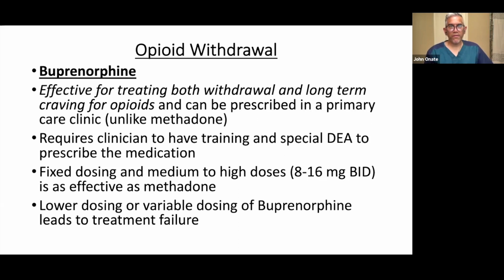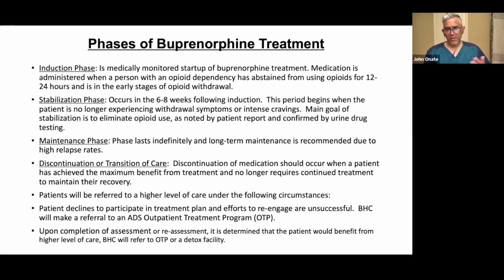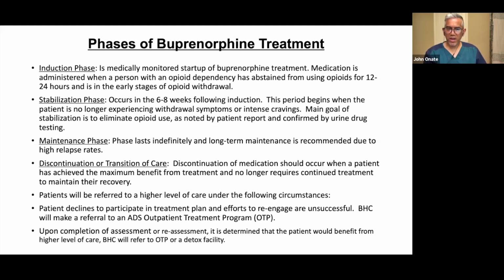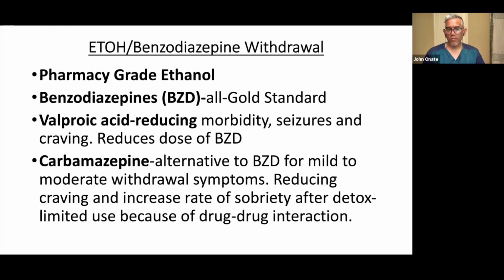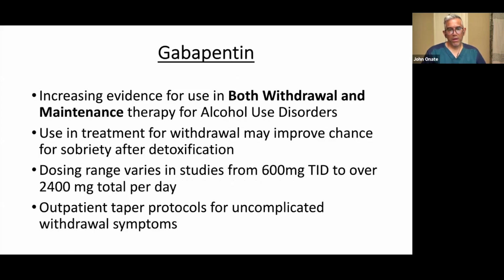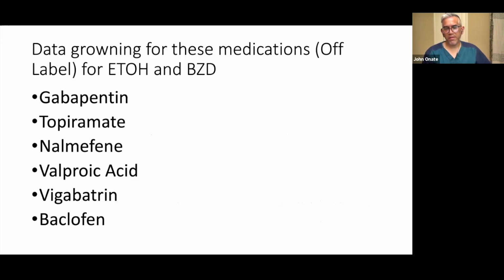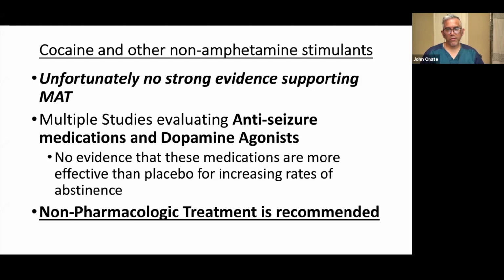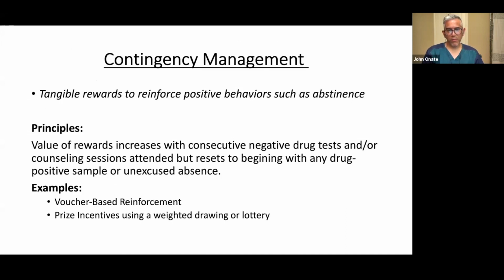Sac County Collaborative Overview of MAT